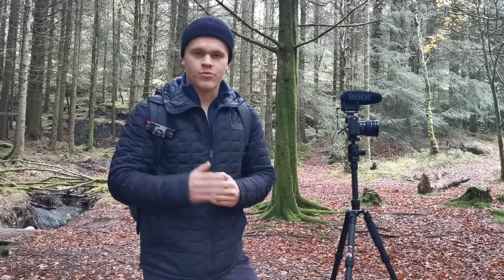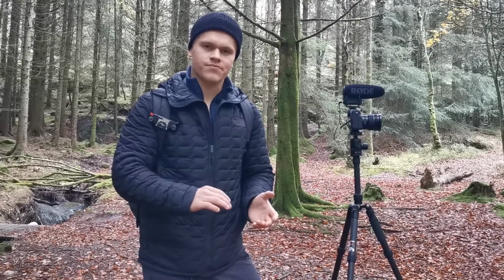My TOP 3 Landscape Photography TIPS to improve your AUTUMN PHOTOS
3 Photography tips & tricks that will improve your autumn photography. In this week's video, I go for a walk close to my hometown in Norway to show you what contrast, a polarizing filter, and turning your camera black & white can do for your landscape photography during Autumn.

Camera:
Fujifilm xt3

Lenses:
Fujifilm 10-24 mm f4
Fujifilm 18-50 mm f2.8-4
Fujifilm 50-140 mm f2.8
Laowa 9 mm f2.8
Fujifilm 35 mm f2

Polarizer:
LEE